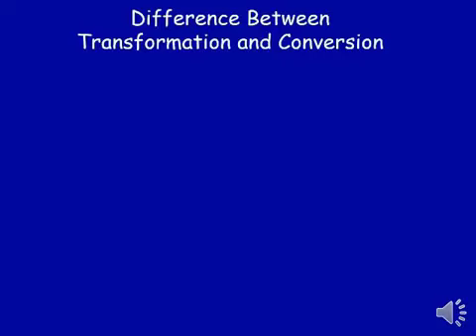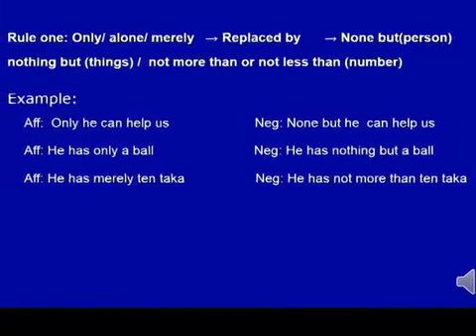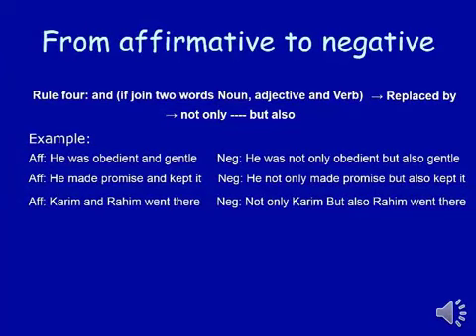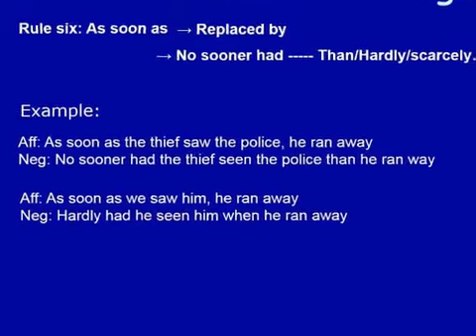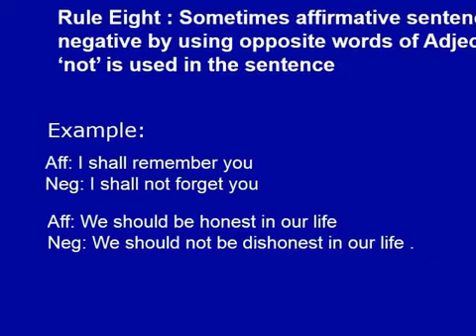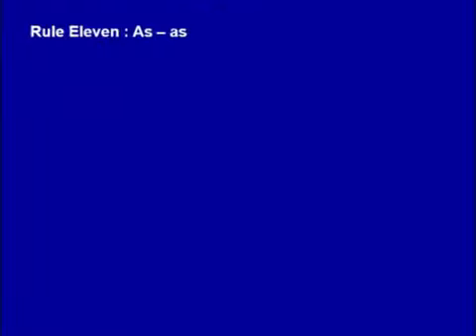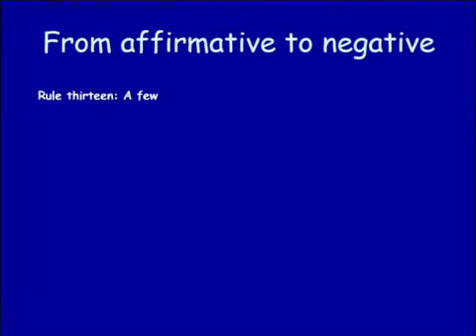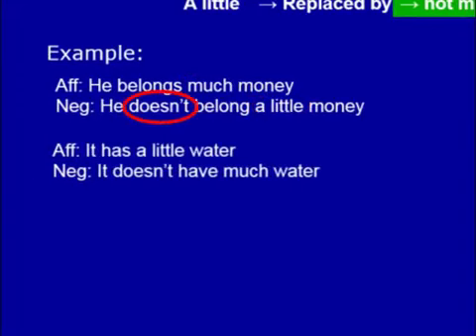Transformation of Sentences Part-01